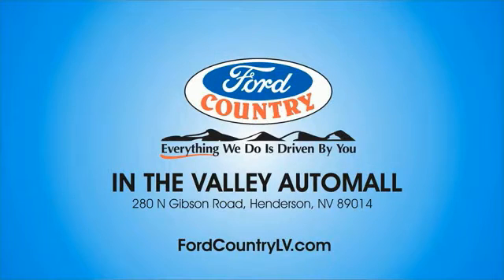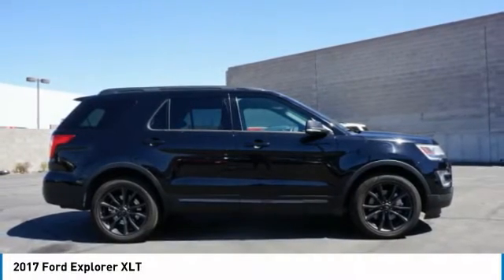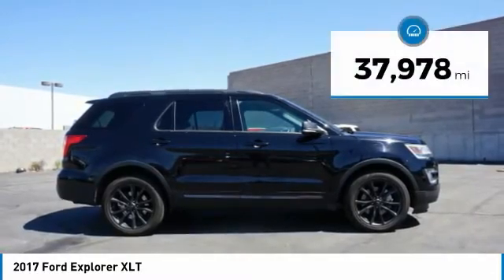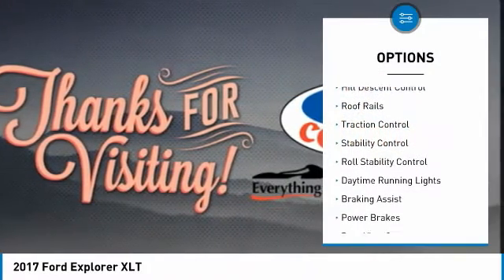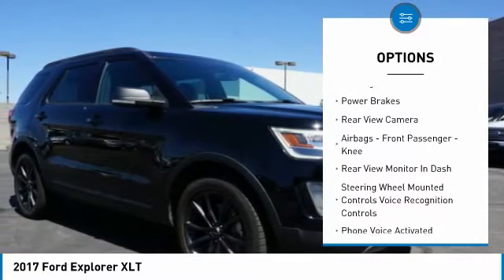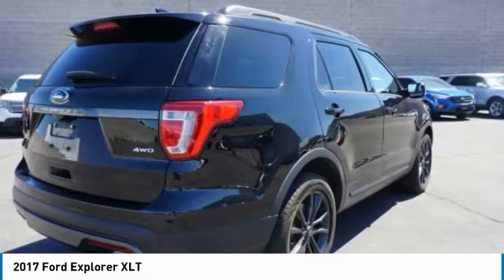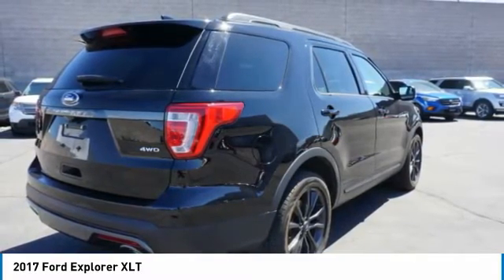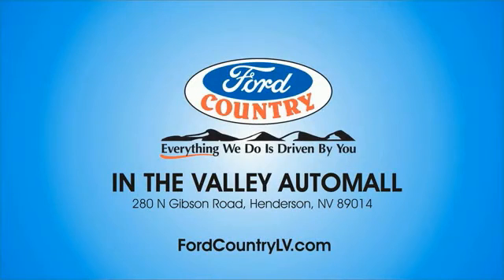2017 Ford Explorer Henderson NV 65218A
2017 Ford Explorer XLT

Looking for the right vehicle? Today could be your lucky day. this 2017 Ford Explorer could be yours.